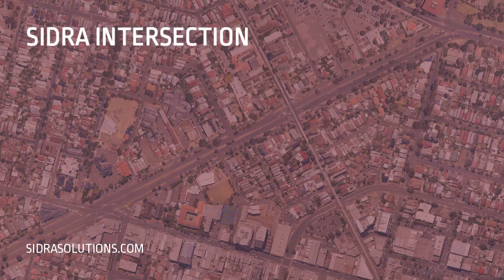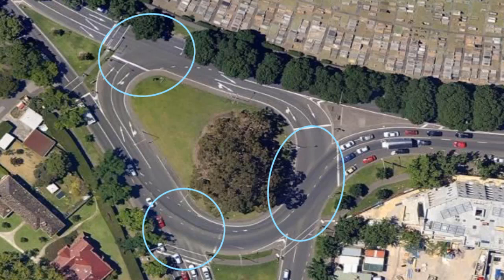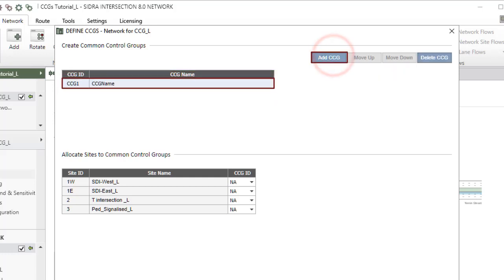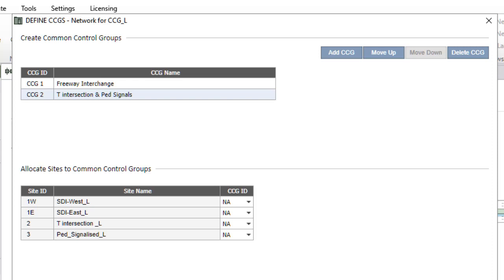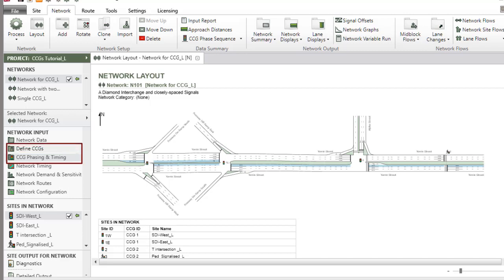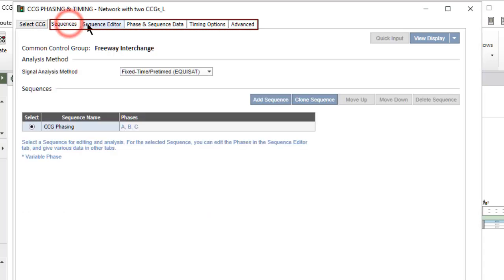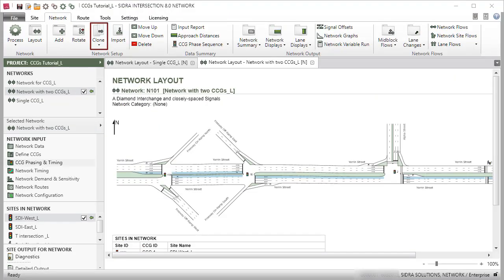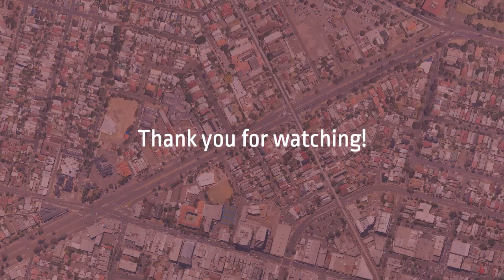Common Control Group (CCG) Input Dialogs (Left-Hand Traffic)/ SIDRA INTERSECTION 8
Quick links for the Common Control Group (CCG) Input Dialogs video:

0:21 - Common Control Group (CCG)
1:24 - Define CCGs Dialog
4:28 - CCG Phasing & Timing Dialog

Network Input Dialog Tutorial Series.
In this video, we will show you how to use the Common Control Group Input Dialogs in SIDRA INTERSECTION. This video applies to Left-Hand Traffic (driving on the left-hand side of the road).